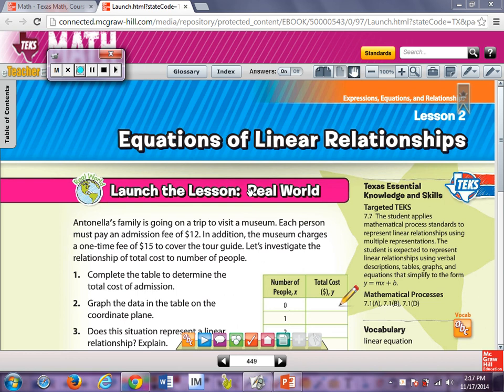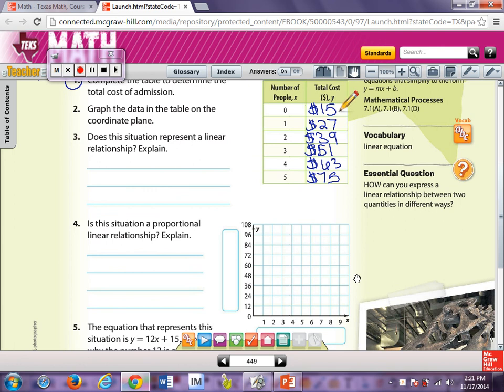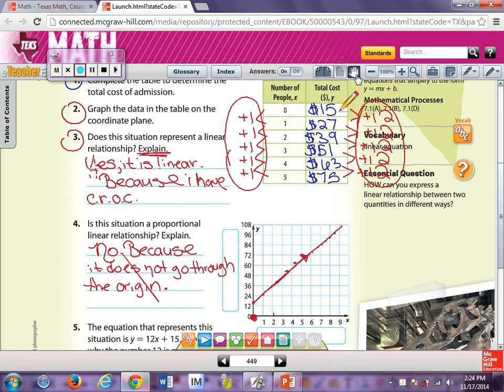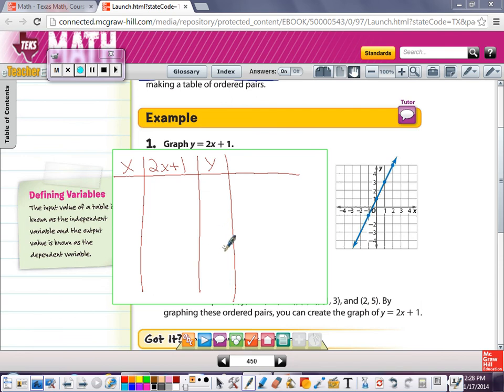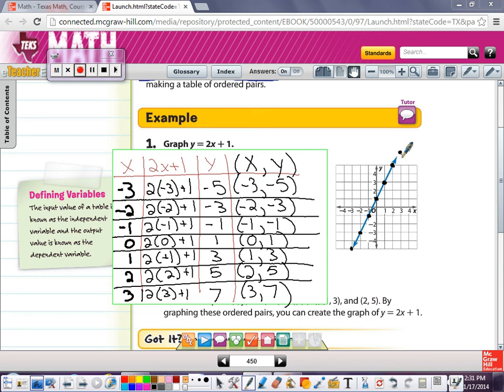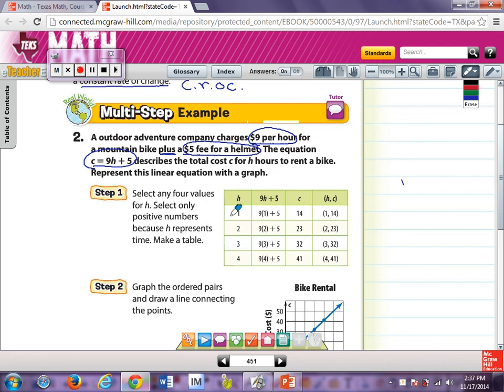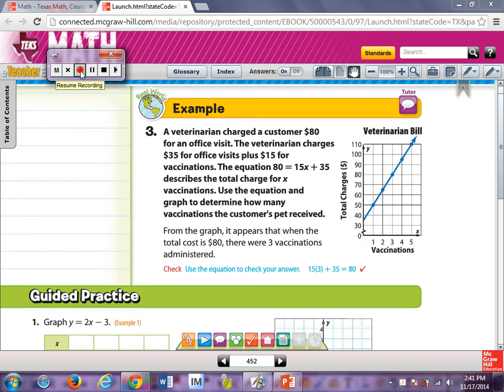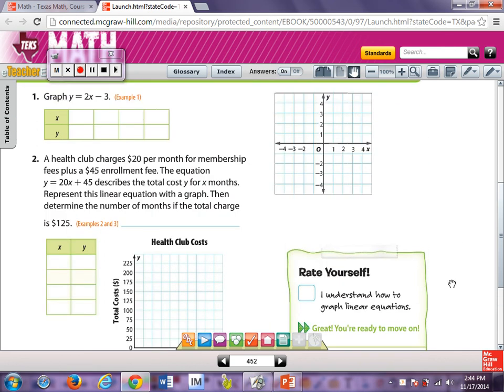Lesson 6 2 Equ of Linear Relationships